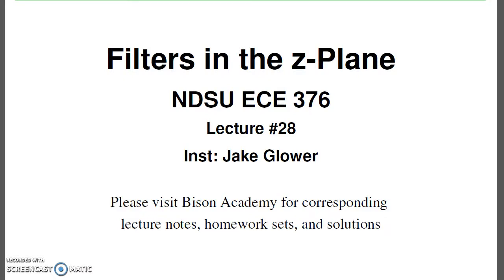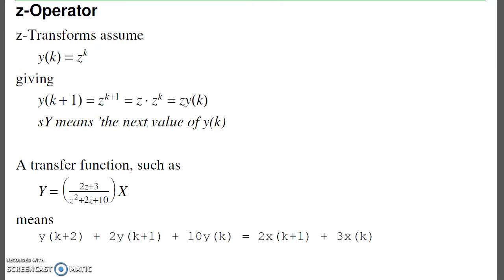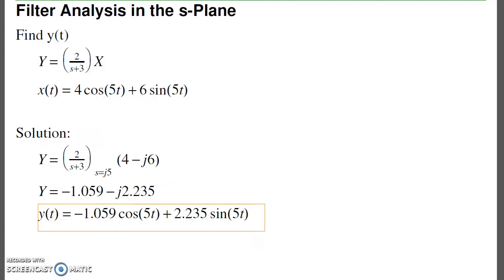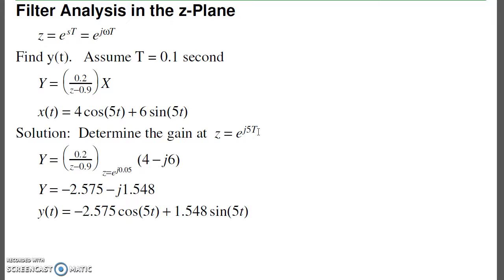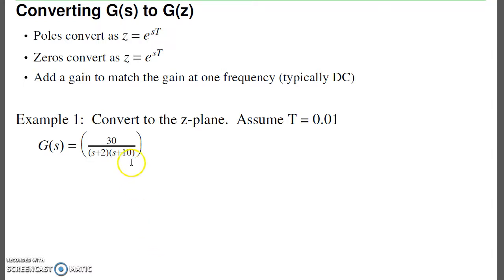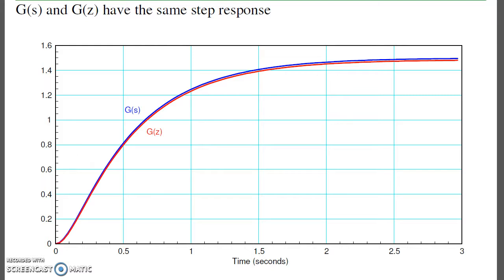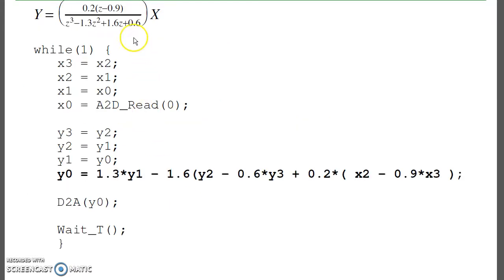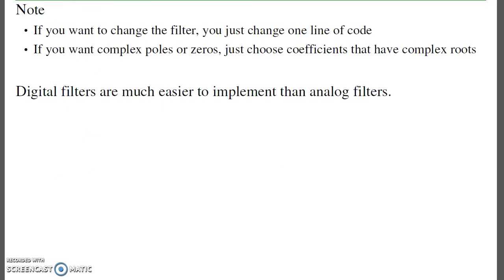ECE 376.28 Filters in the z Plane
Filter analysis in the z-Plane.  NDSU ECE 376 lecture #28.  Please visit Bison Academy for corresponding YouTube playlist, lecture notes, homework sets, and solutions.